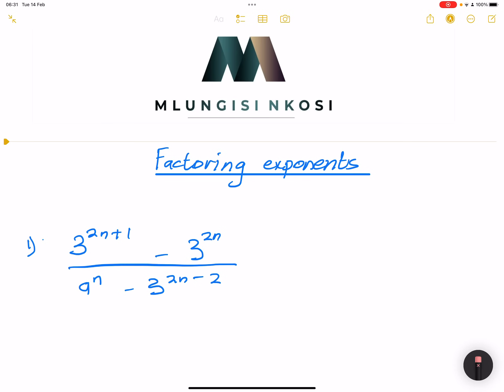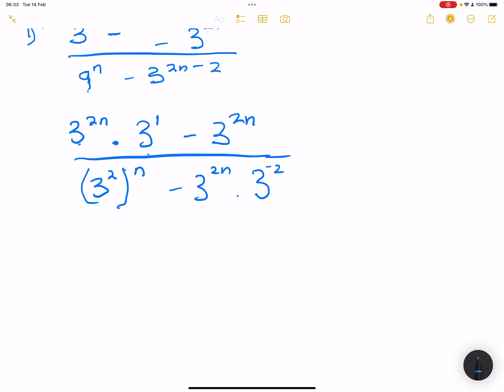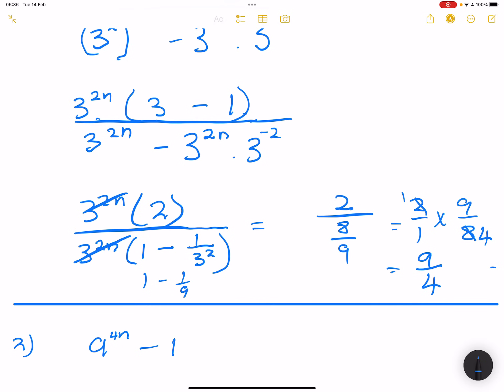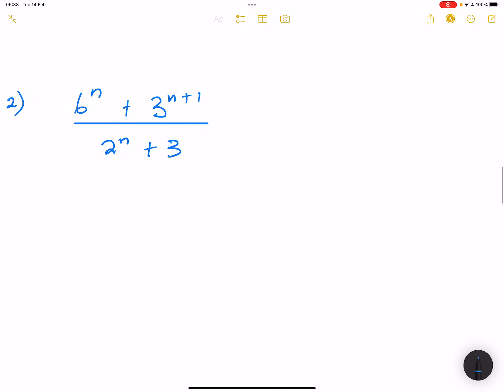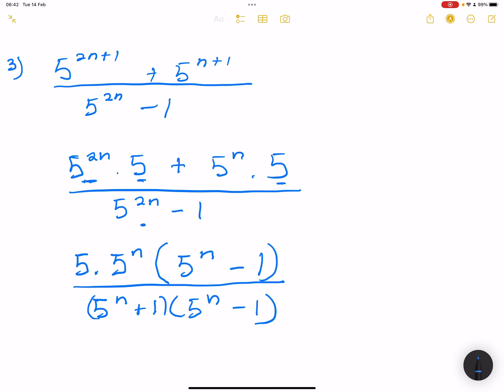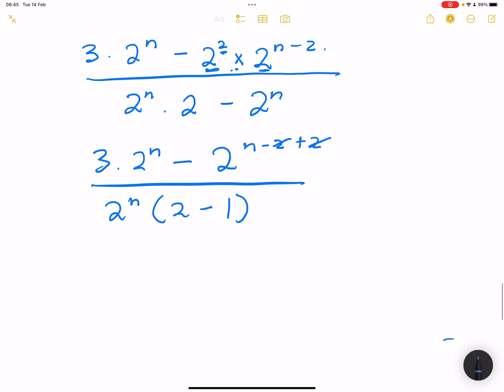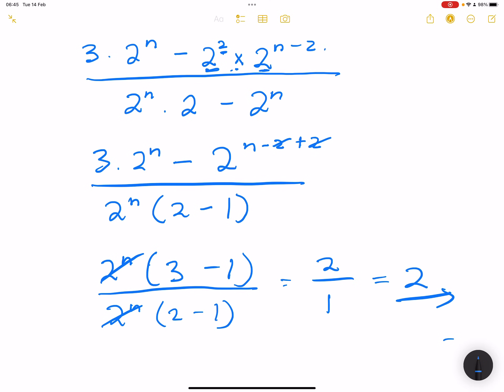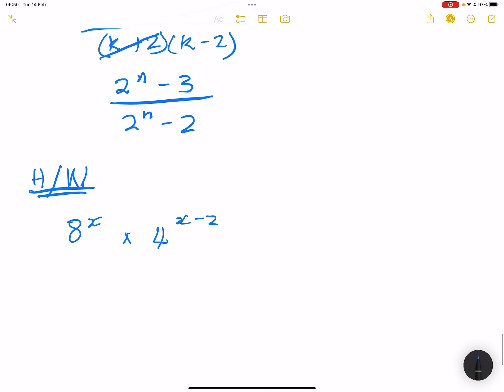Grade 11 - Exponents | Part 3 | Factorising Exponents | Mlungisi Nkosi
How do you deal with addition and subtraction of exponential terms… Well, the answer is in this video. Please watch and enjoy